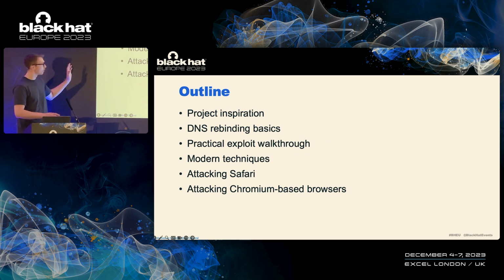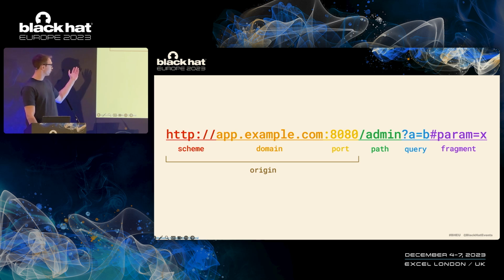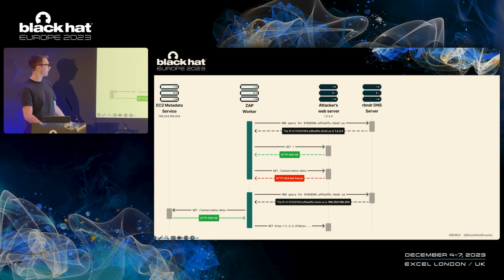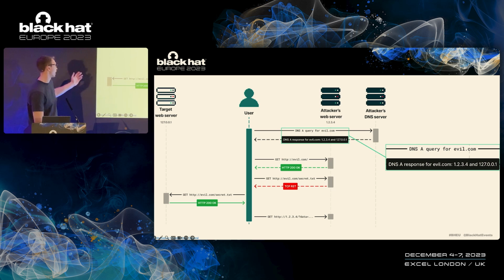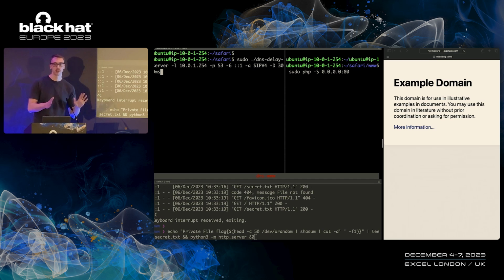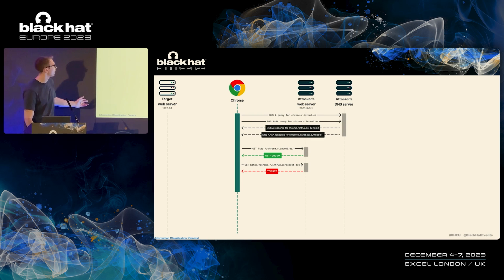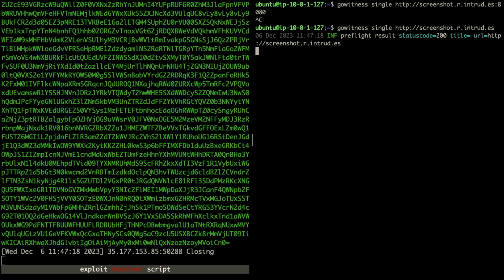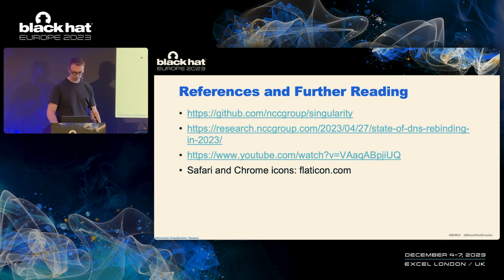New Techniques for Split-Second DNS Rebinding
...In this talk, I will present two new techniques that can be used to achieve reliable, split-second DNS rebinding in Chrome, Edge, and Safari on hosts with IPv6 access, along with a method to bypass Chrome's restrictions on requests to the local network. I will also walk through a real-world attack against a web application resulting in AWS credentials to demonstrate how achievable rebinding attacks can be.

By: Daniel Thatcher